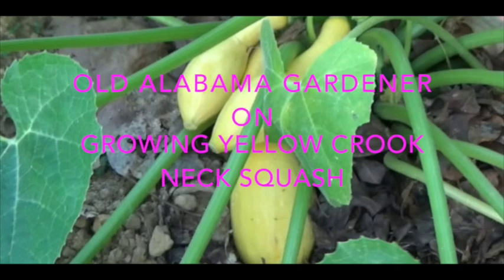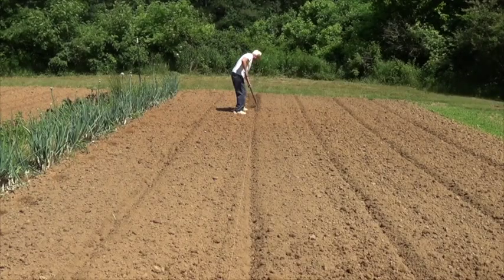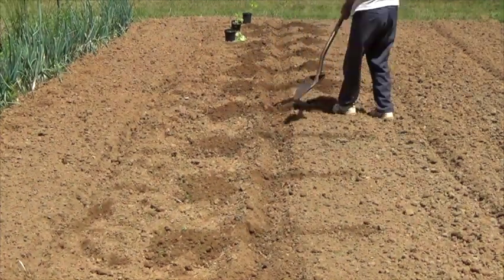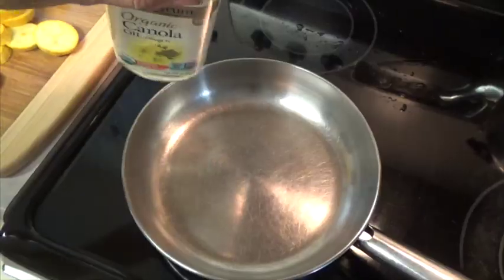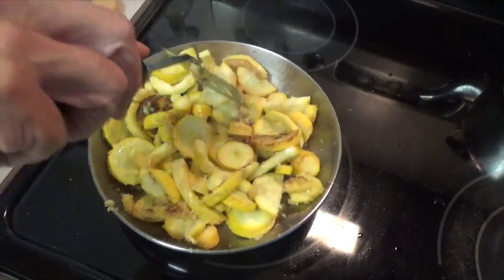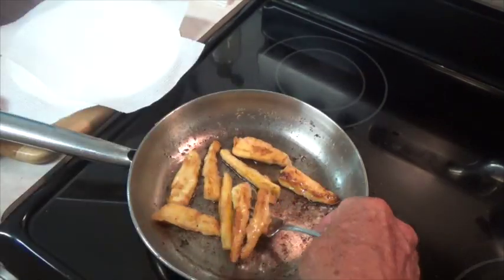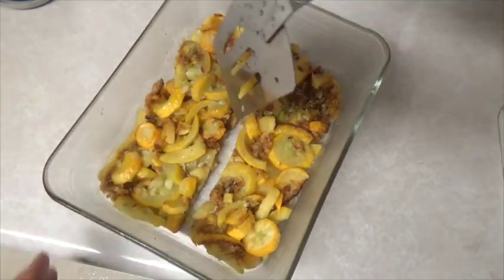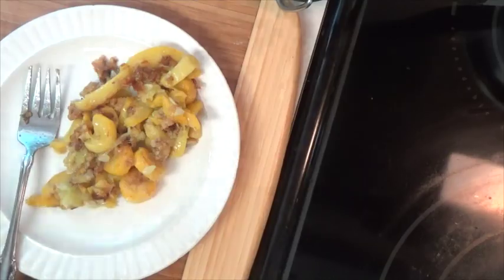SQUASH - GROWING & COOKING STEP BY STEP [HOW TO DO IT] (OAG )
THIS IS EASY! FOLLOW MY STEPS TO SUCCESS!
***LOOK IN THIS DESCRIPTION BOX FOR THE RECIPE***
In this video I show how to grow squash, cook it and freeze it!
TEMPURA BATTER RECIPE
1/2 cup All Purpose flour
1 Tbsp cornstarch
1/2 tsp salt
3/4 cup of water
Mix all together and dip vegetables in the batter and then fry in light oil.

In this video I show how to start the seeds, transplant, apply fertilizers and grow to harvest.